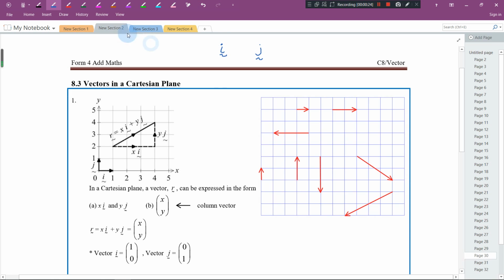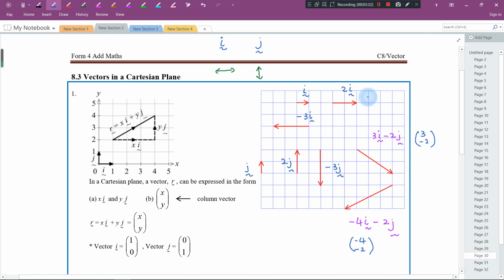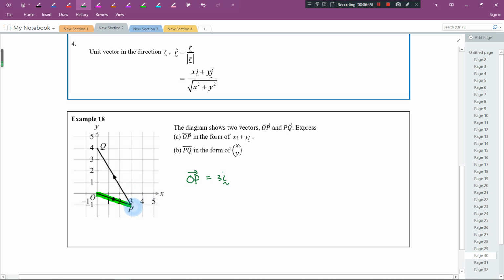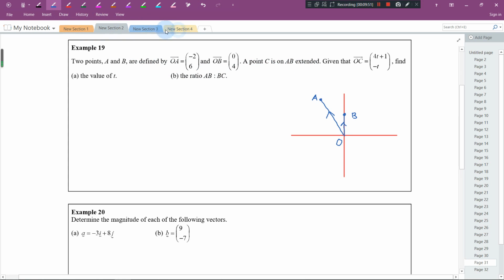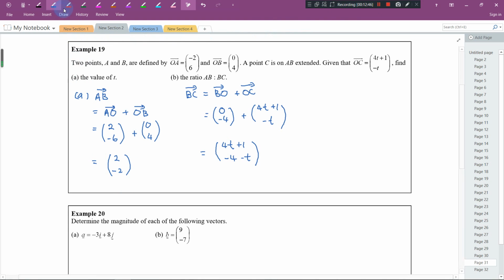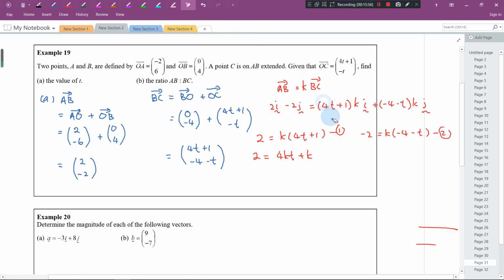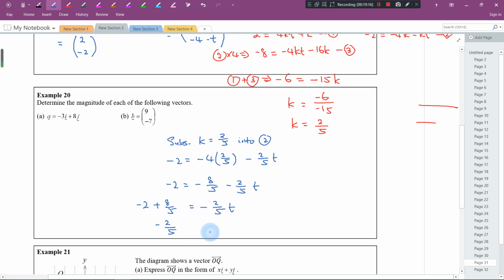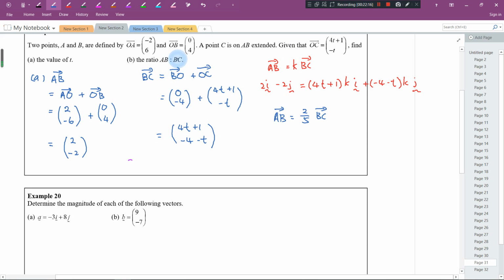KSSM Form 4 Add Maths Chapter 8 (8.3 Vectors in a Cartesian Plane, Part 1)